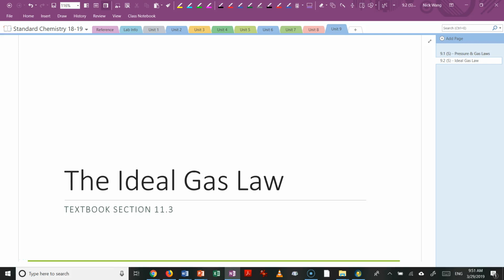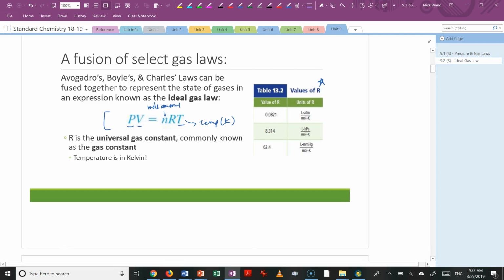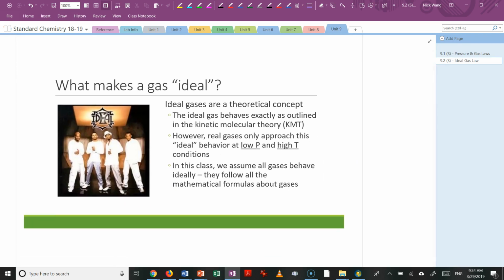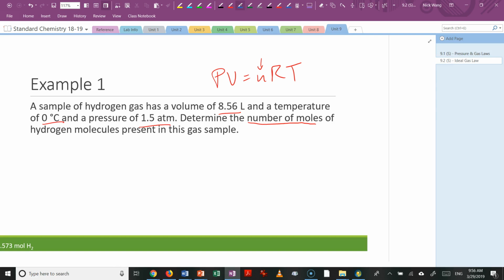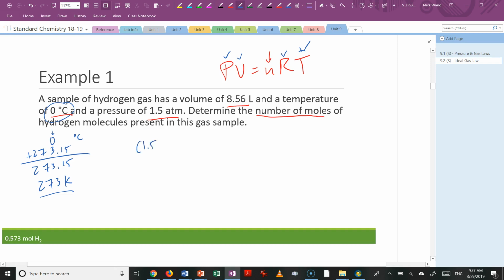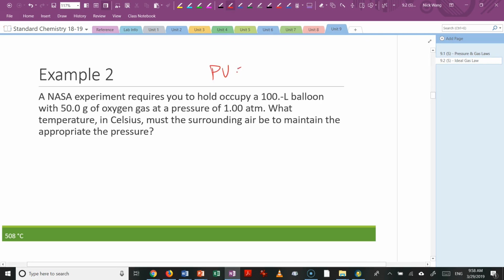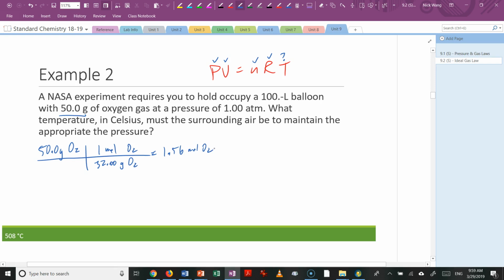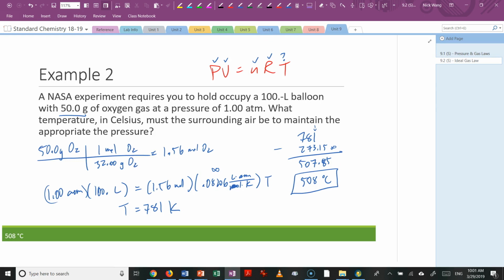9.2.1 (S) - Ideal Gas Law